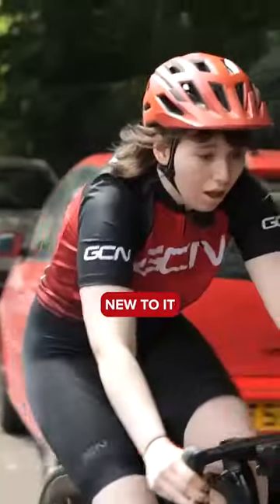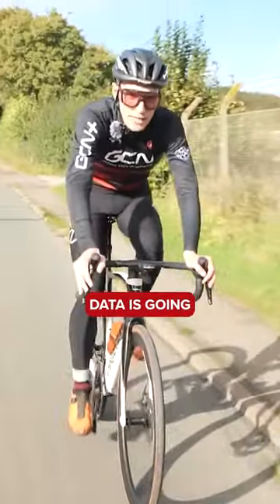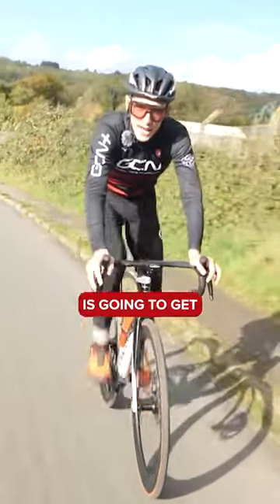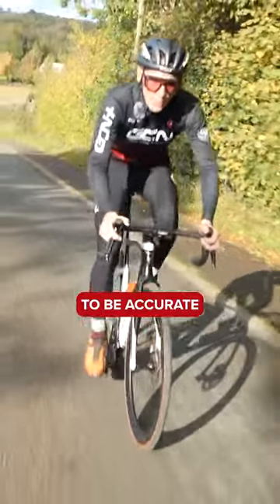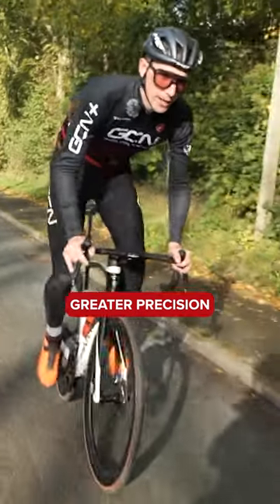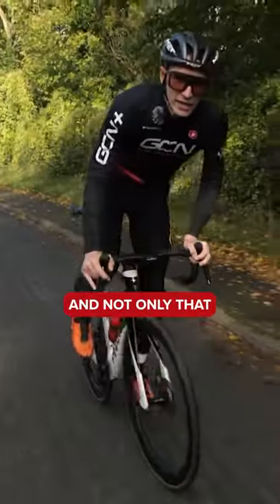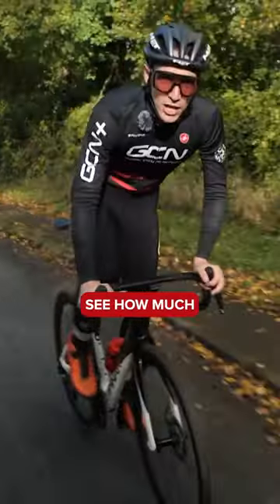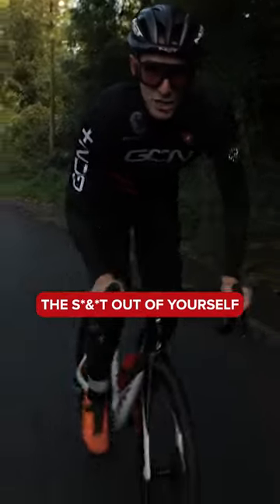Measure your heart rate to level up your training! 🩺🫀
Do you record your heart rate while riding? 👀